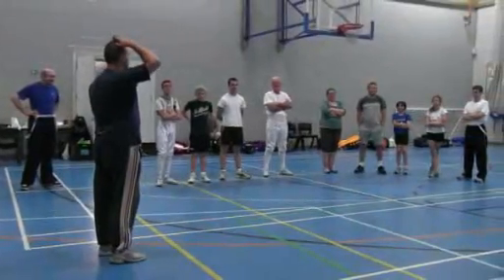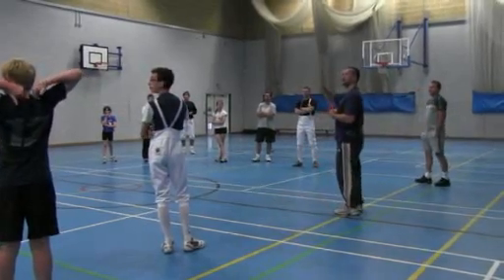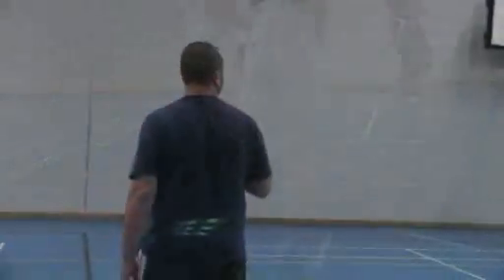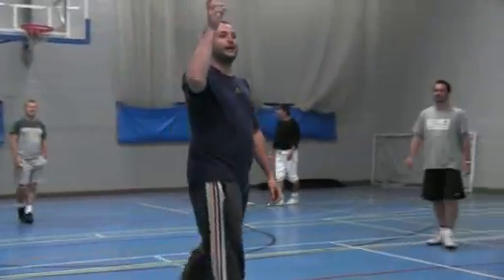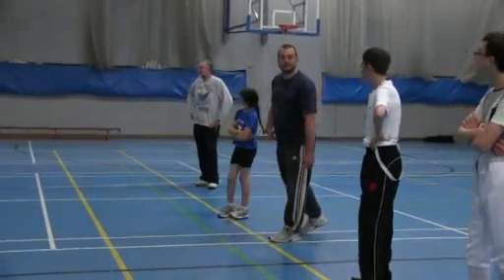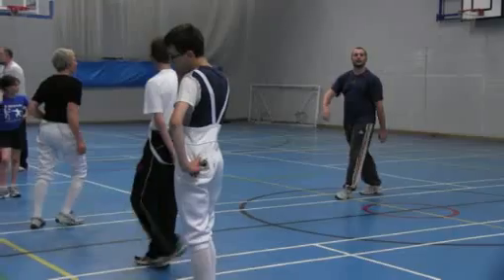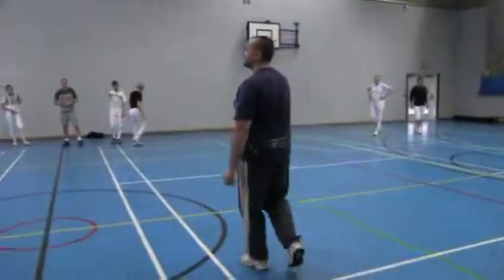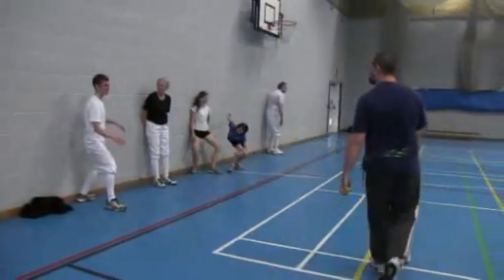Mario Bottcher masterclass Chapter2